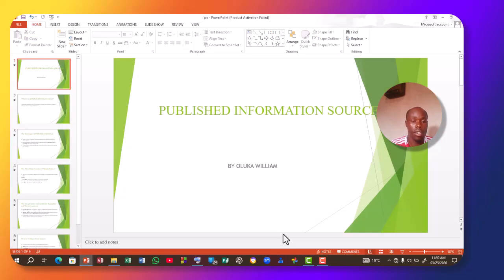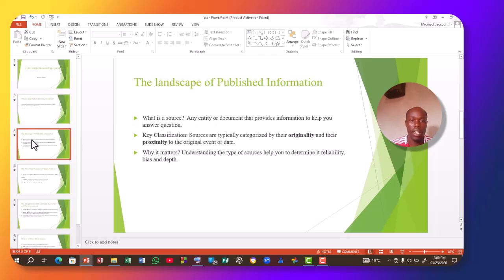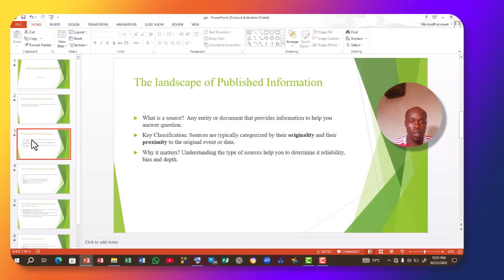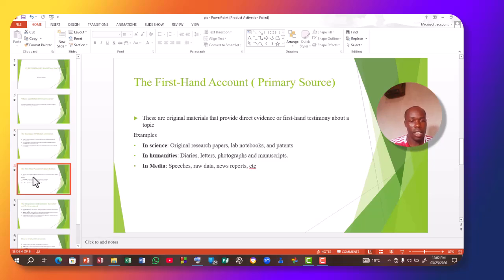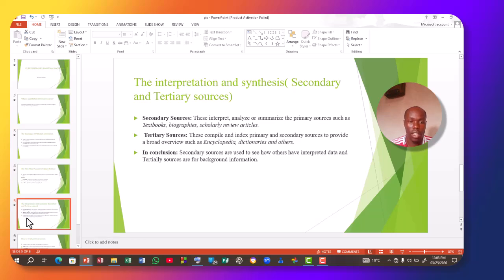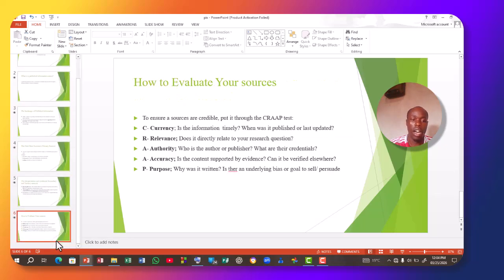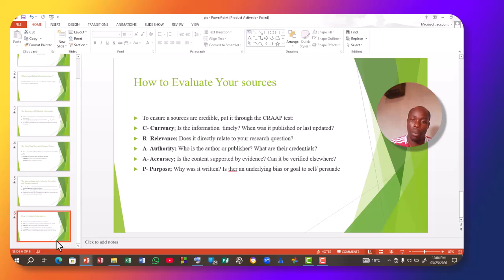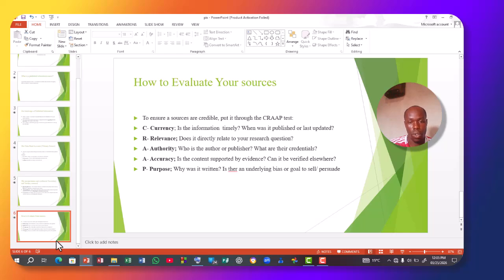PUBLISHED INFORMATION SOURCES